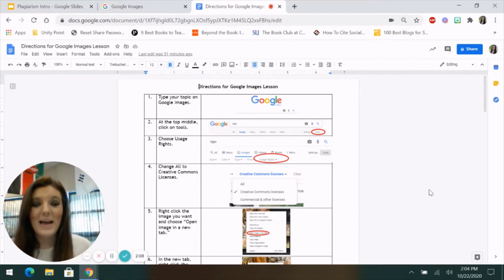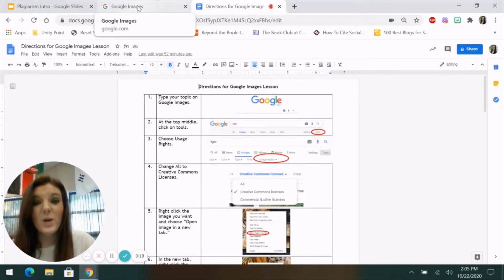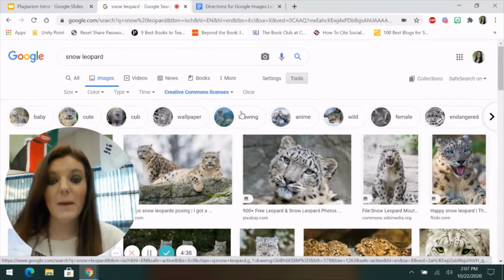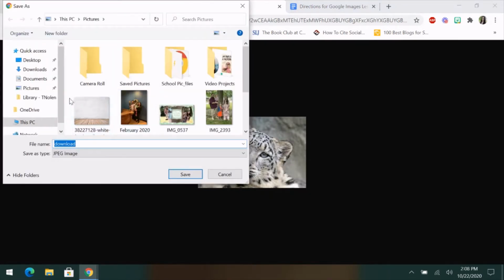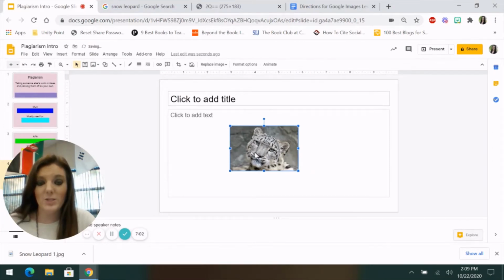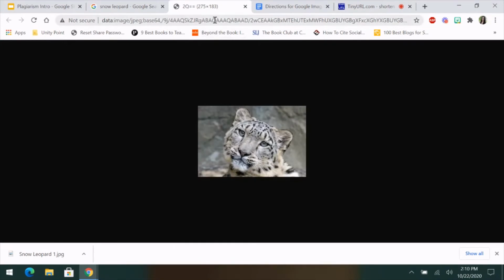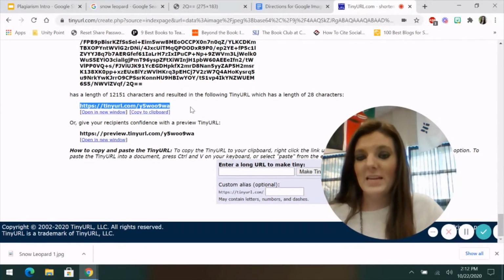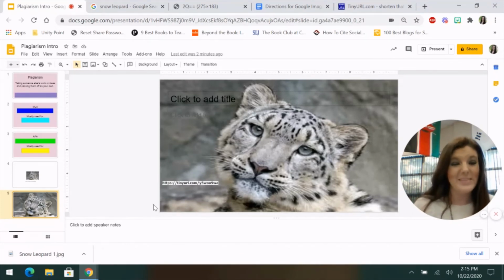Directions for Google Images Lesson - 5th Grade